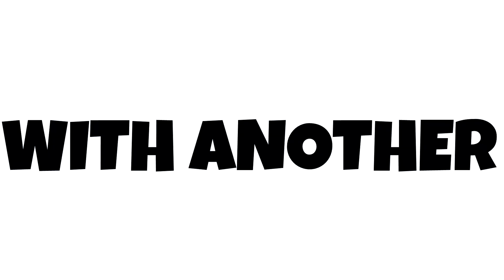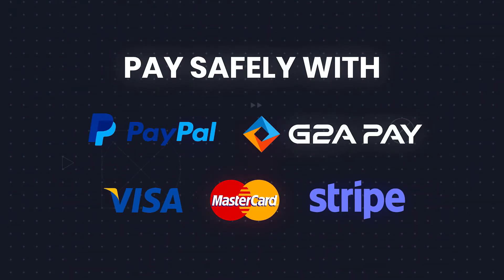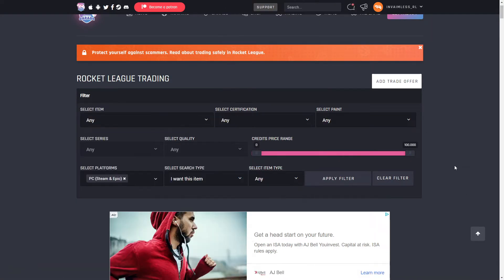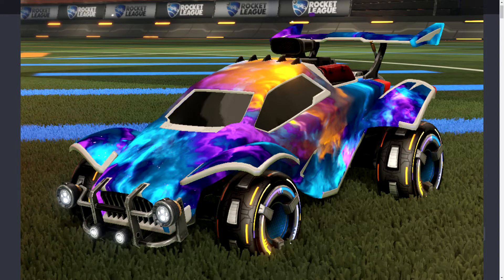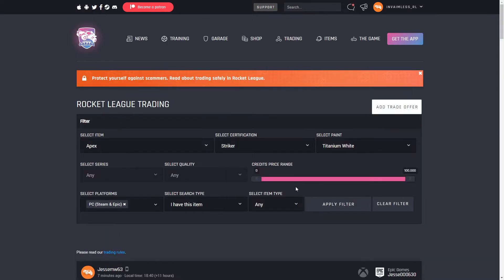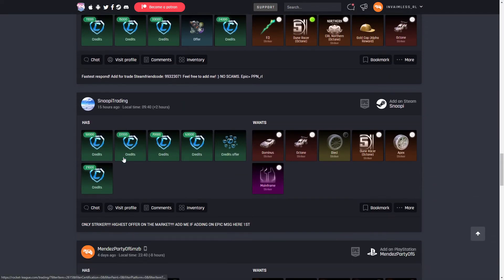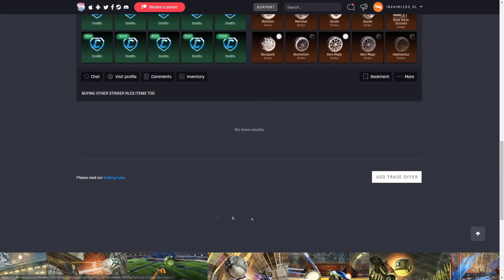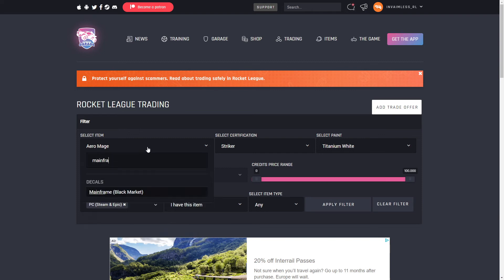How To Price CERTIFIED Items In Rocket League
How To Check CERTIFIED Item Prices In Rocket League

Go check out Rl Exchange for the best deals on Rocket League

In Todays Video I Show how to check certified item prices in rocket league

Use Creator Code : aimless

Things To Know When Trading:

-Theres No Known Way To Duplicate

-Check Your Prices At Rl Insider

-Find Trades On Rl Garage and Rl Trading Posts